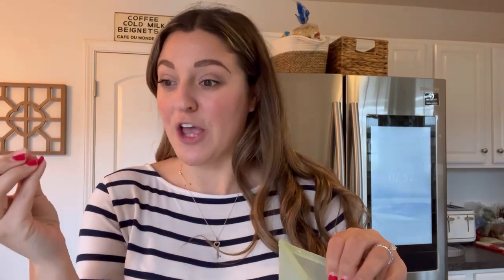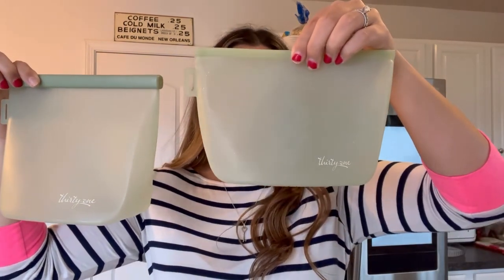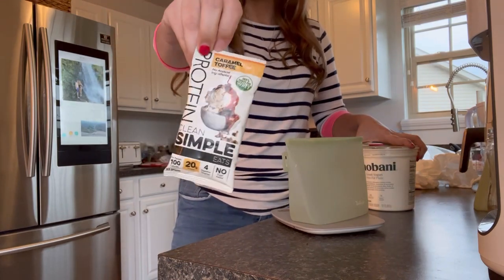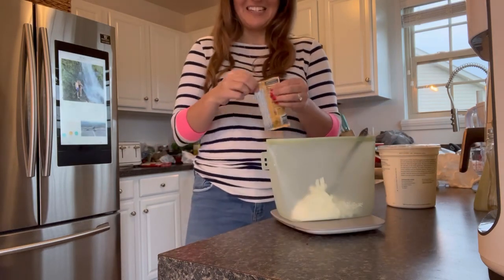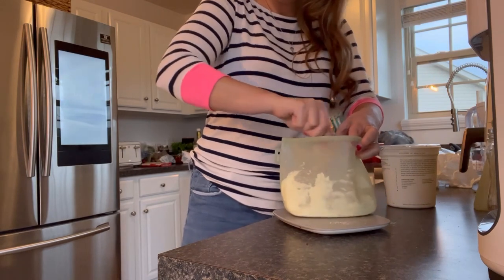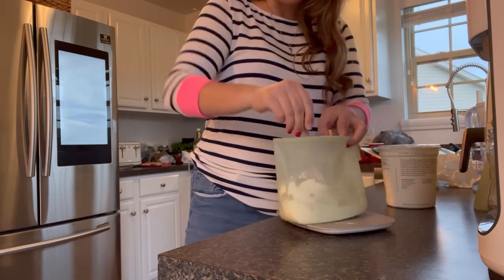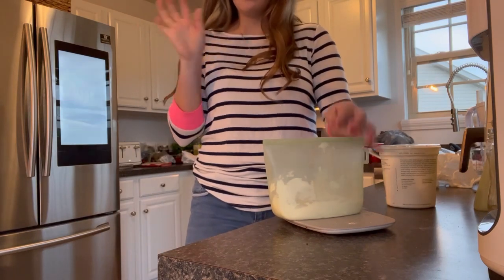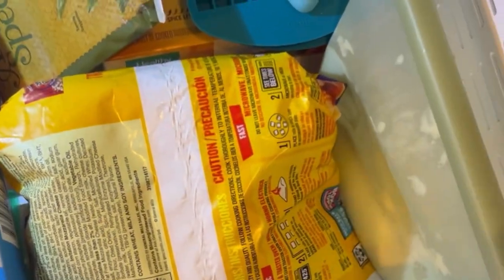Product Review! Silicone Reusable Bag by Thirty One!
This bag is dishwasher, microwave, freezer and oven friendly!